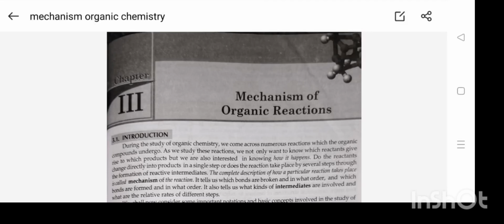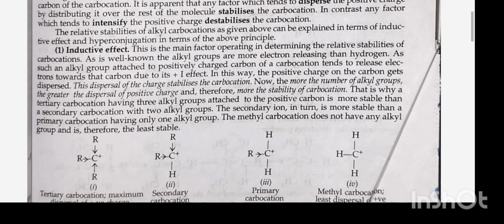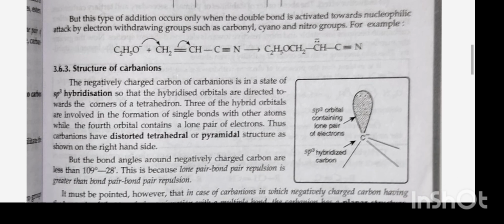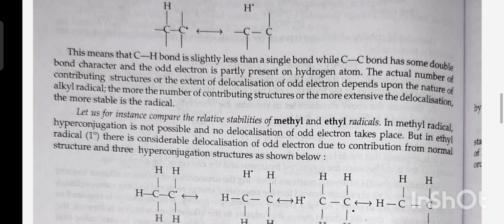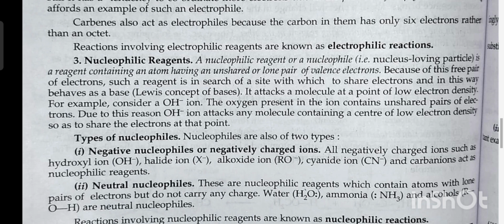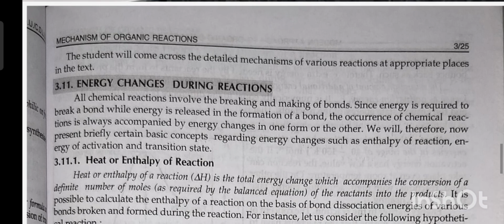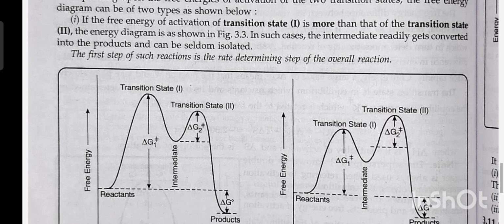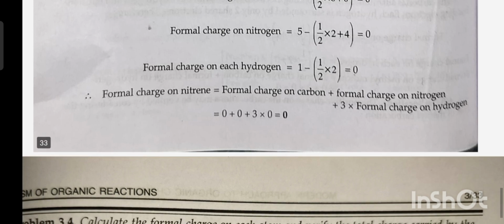Mechanism of organic reaction